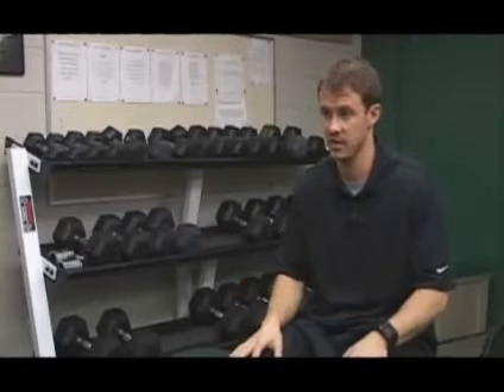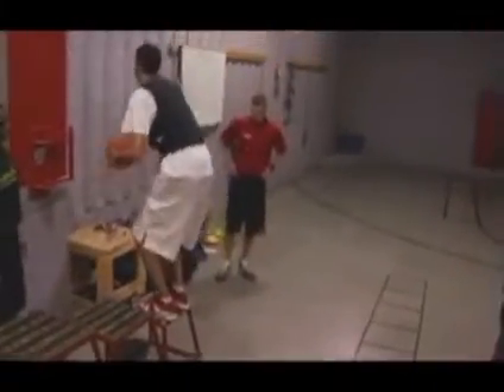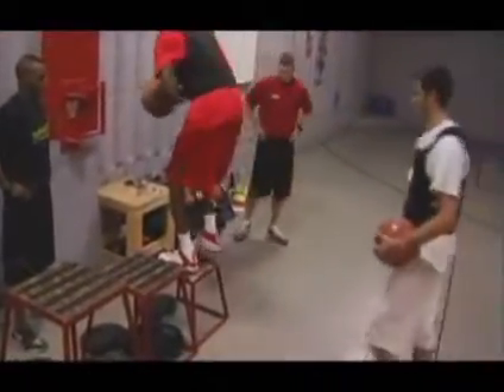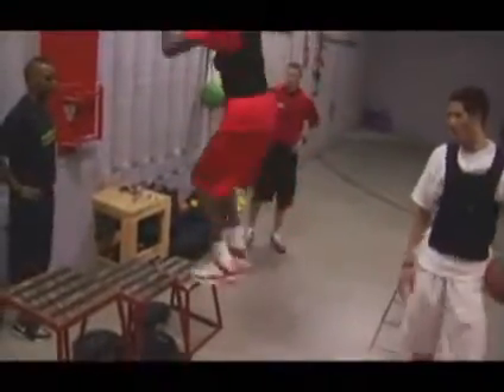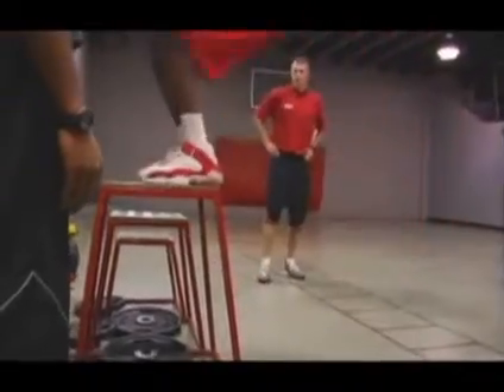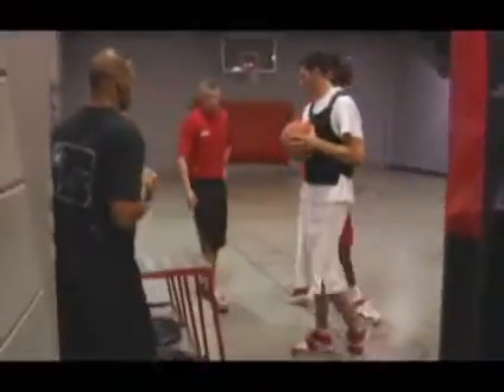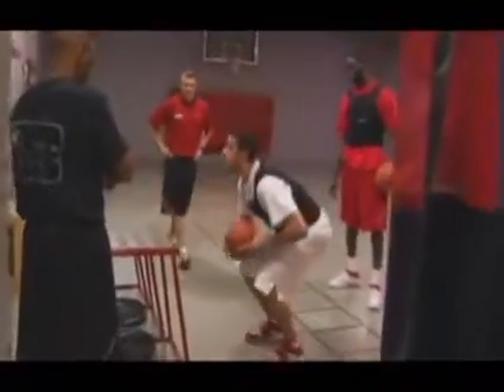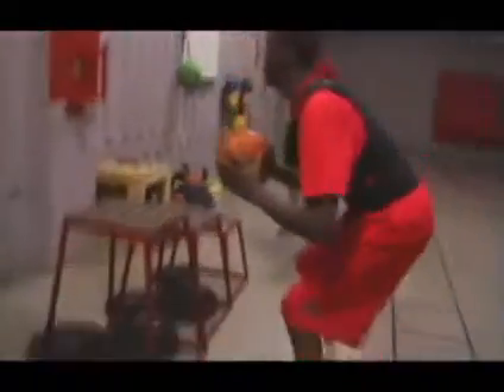Basketball I Box Jumps